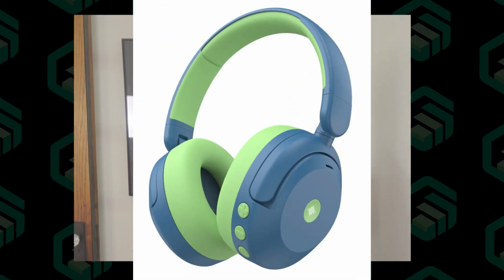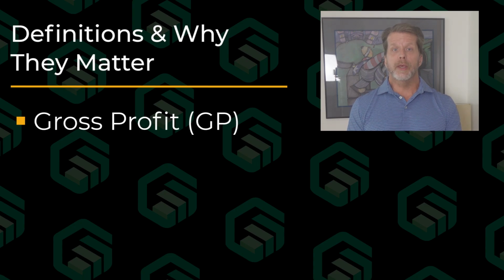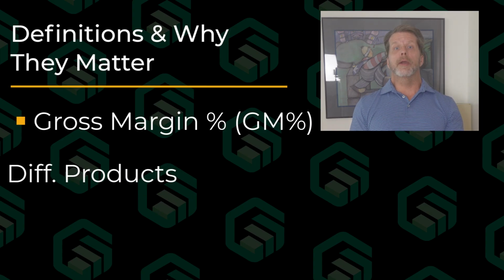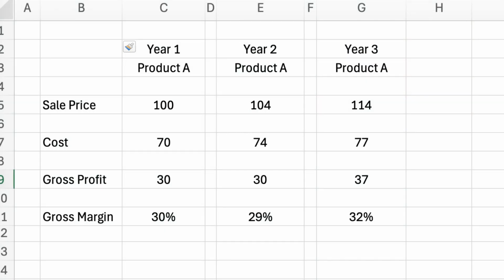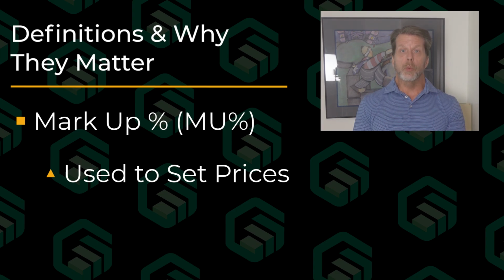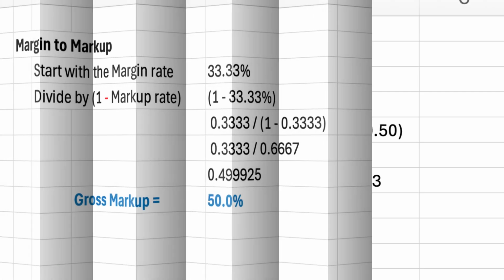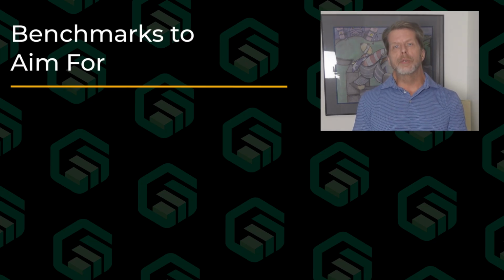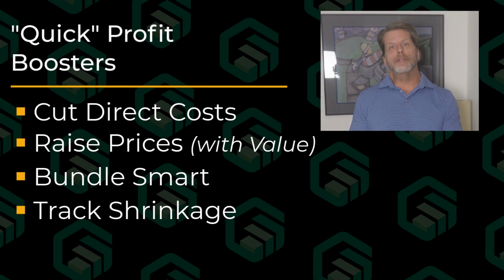PPE Ep 4: Gross Profit, Gross Margin & Mark Up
Confused about gross profit, gross margin, and markup? You’re not alone. In this video, I’ll break down the differences, show you how to calculate each one, and explain when to use them in real business decisions. We’ll cover simple examples, conversion formulas, and why mixing them up can cost you money.